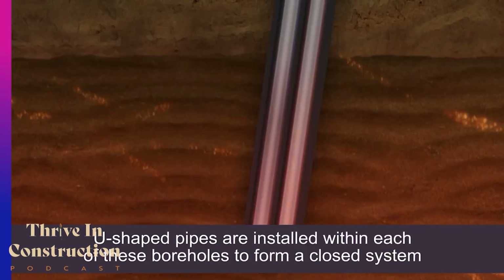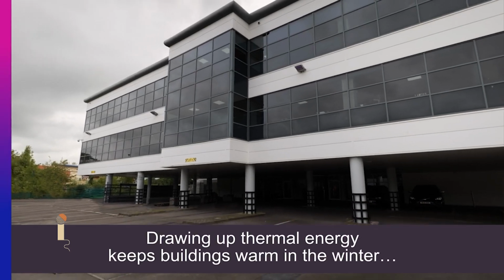The Hidden Energy Source Under Your Feet: Why Geothermal Could Save the UK From Rising Energy Bills!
Discover how geothermal energy beneath our feet could be the key to cutting heating costs and saving the UK from rising energy bills. In this video, Karen Spenley, UK Country Manager at Celsius Energy, debunks some of the most common misconceptions about geothermal energy. When people think of geothermal, they often imagine volcanoes and Icelandic landscapes, but the reality is much different. Karen explains that geothermal energy in the UK doesn’t require high temperatures or deep drilling, and it’s not confined to remote locations. Instead, shallow geothermal systems can provide a sustainable and efficient energy source for heating and cooling.

The conversation dives into how this underground thermal energy can drastically reduce energy consumption when used with heat pumps. Karen also shares insights into the technology behind Celsius Energy’s inclined drilling technique, this innovation opens the door for large-scale applications, offering a more sustainable alternative to traditional energy sources like gas and air source heat pumps.

Key Insights:
Why geothermal energy is not just for volcanic regions
The power of shallow geothermal systems in the UK
How geothermal heat pumps can reduce energy consumption by up to 75%
Celsius Energy's innovative inclined drilling technique for urban geothermal access
The future of community heating and district heating networks
Why geothermal energy is a key player in energy efficiency and decarbonisation